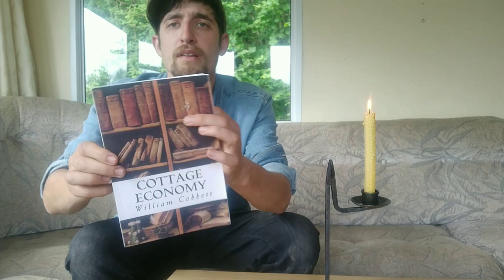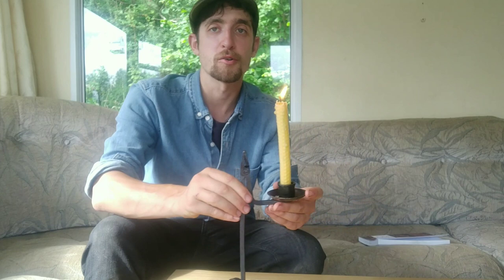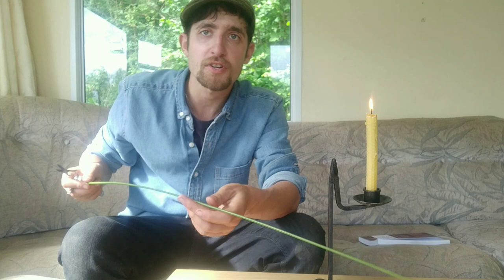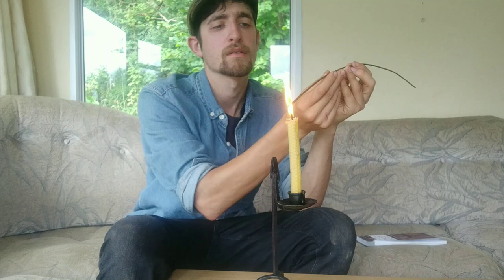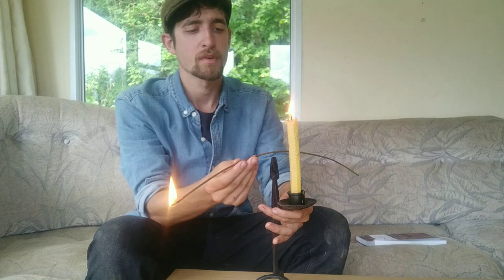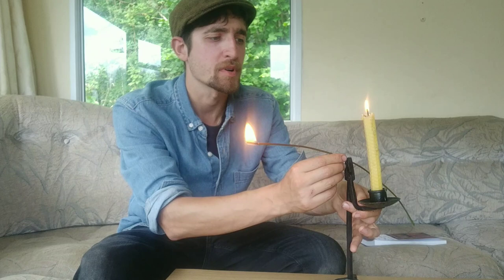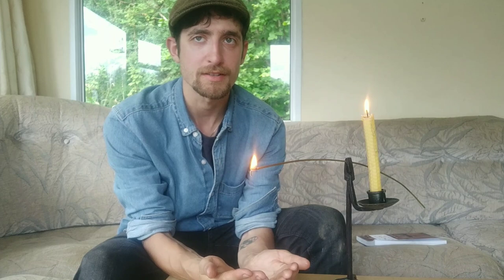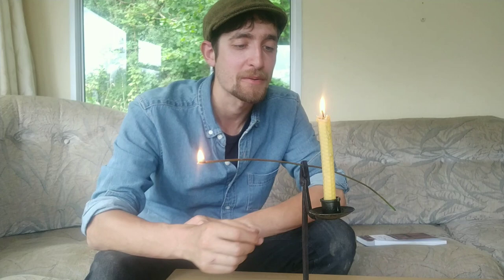Rush Lights | A forgotten lighting method